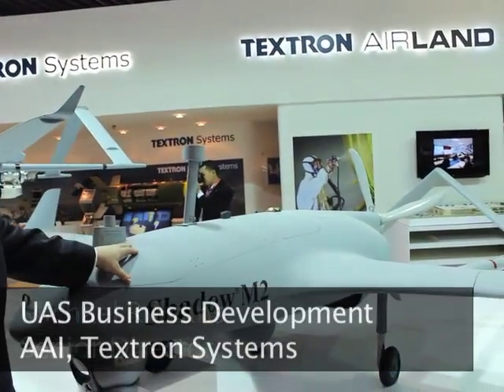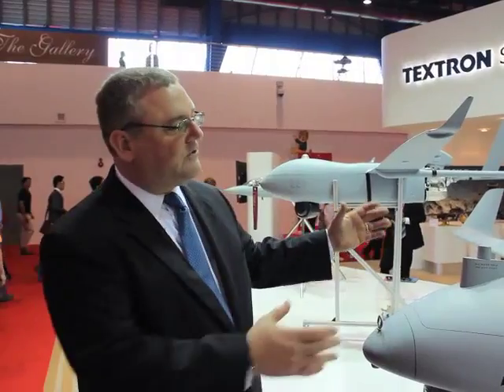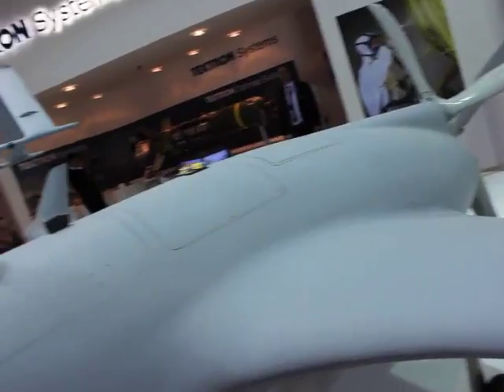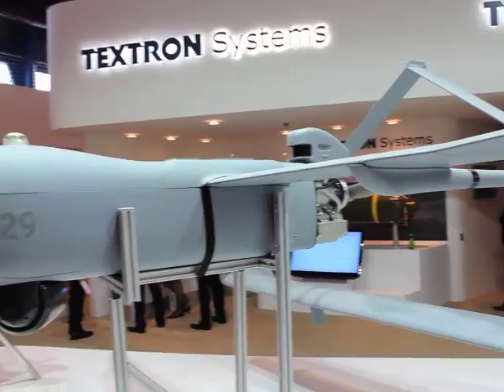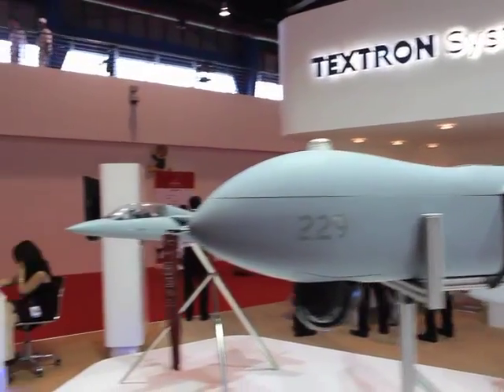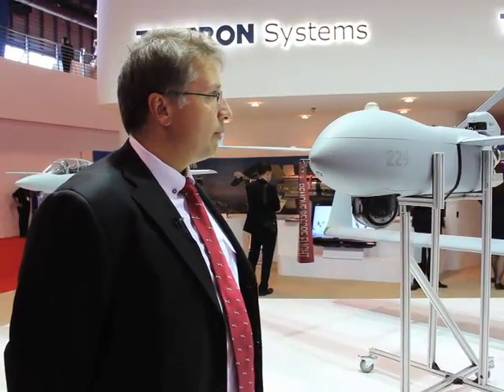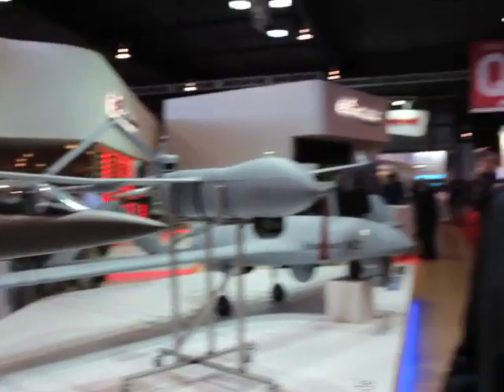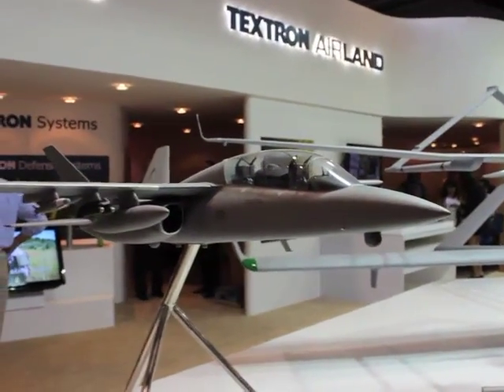StratPost | Textron's new Scorpion attack jet at the Singapore Airshow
Textron Systems showcased its newly-developed Scorpion ISR light attack aircraft at the Singapore Airshow 2014, besides the Shadow M2 Tactical Unmanned System and the Aerosonde Mk 4.7 Small Unmanned Aerial Vehicle.

Textron Systems' Brian Feser says the Scorpion would cost USD 20 million per aircraft and has a cost per flight hour of USD 3000.